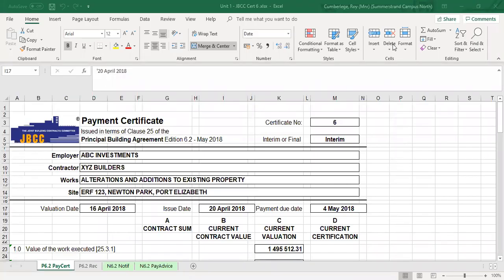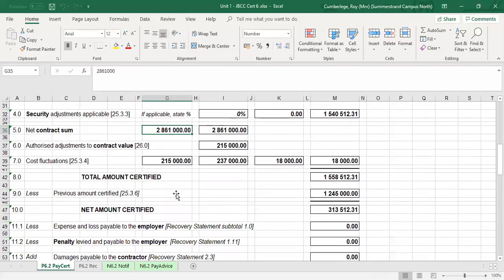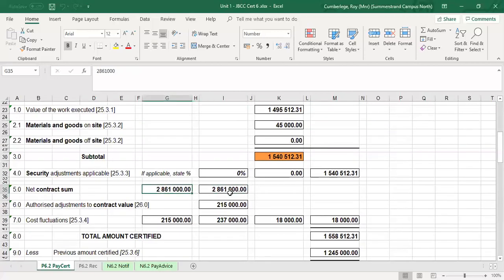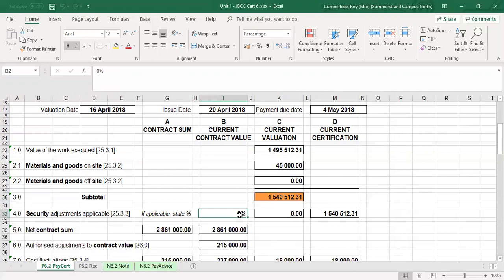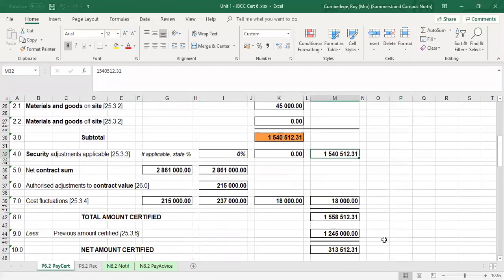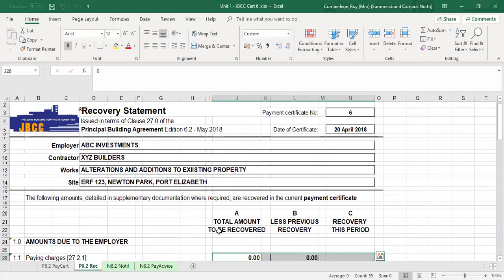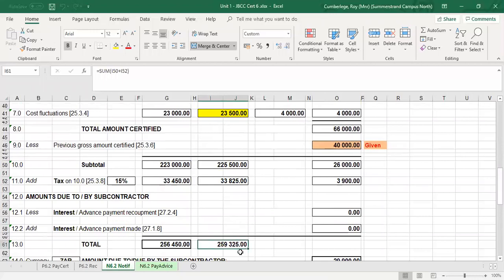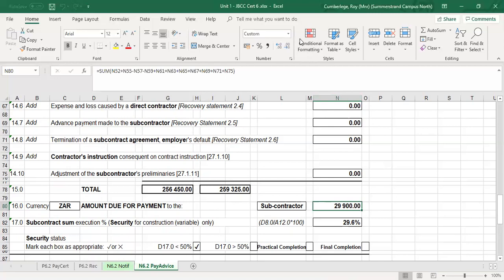5 Lecture Exercise 1 JBCC Certificate 6